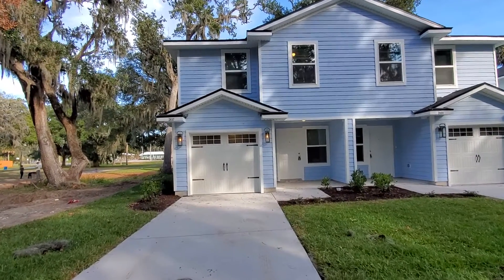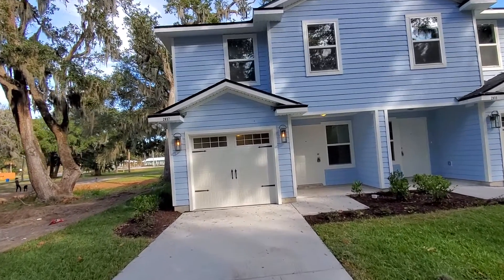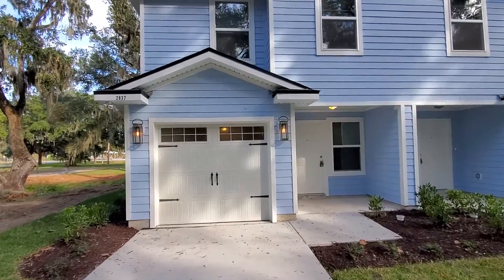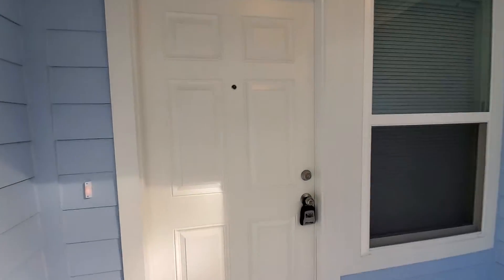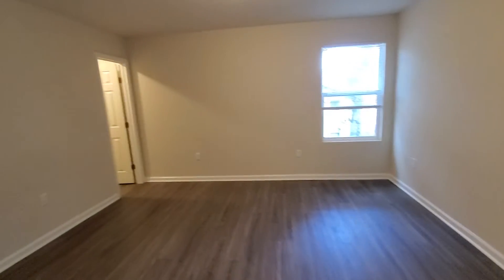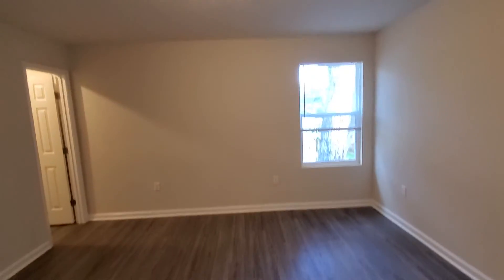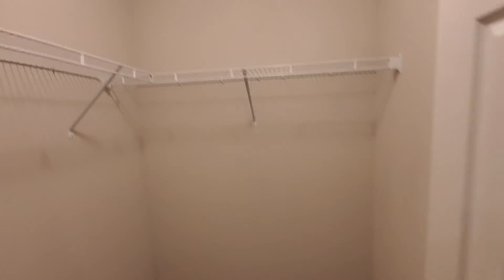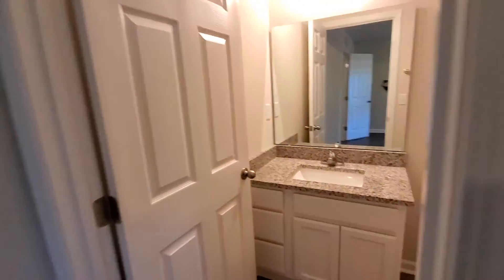2837 Regulus Dr-New Construction Release to Marketing Video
2837 Regulus Dr-Final Walk